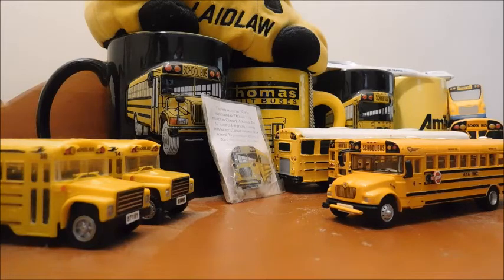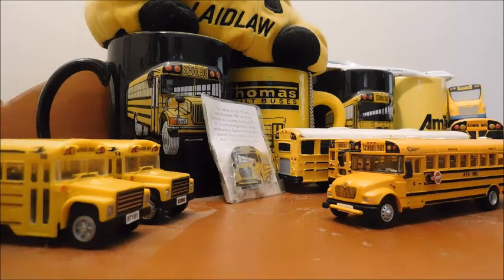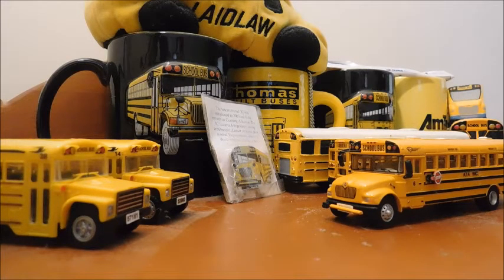2/3/22 Channel Update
Just a quick video update. I wanted to share a few things with you all.
I will keep you updated on the situation with 45 as things progress!